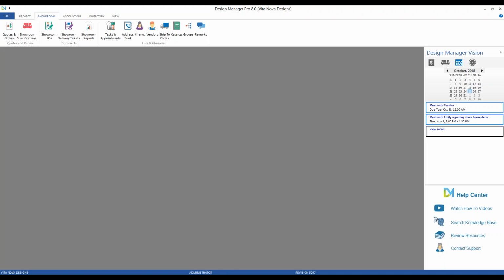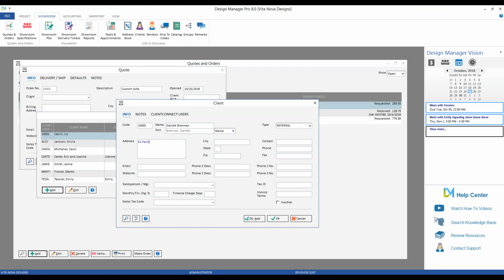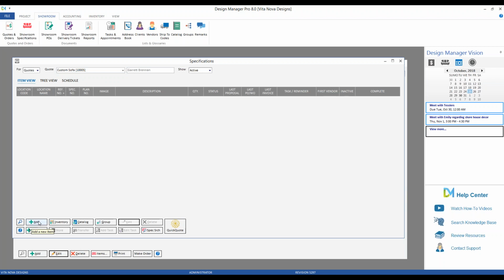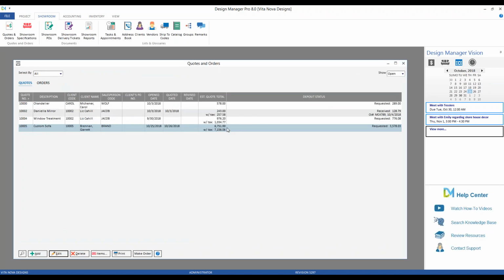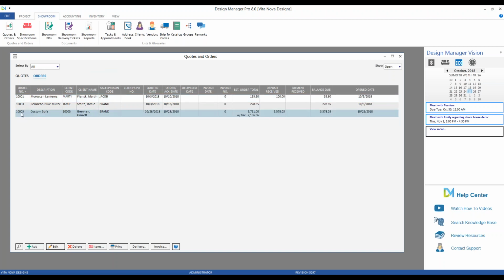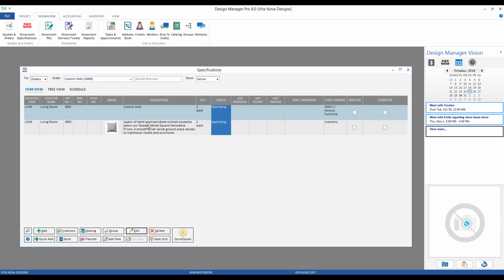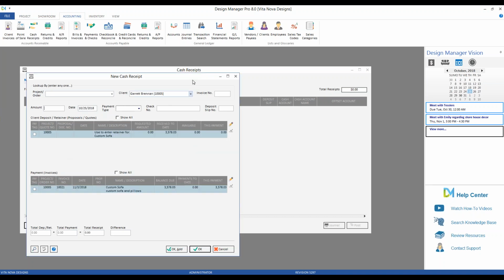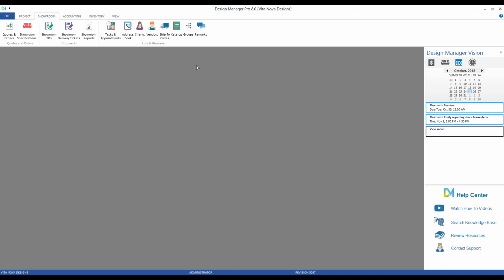Showroom Webinar - Pro Cloud Add-On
Learn how to use Design Manager's simple Showroom system. If you have walk-in, custom orders happening frequently this add-on to DM Pro can help you streamline your business. Good for current users and new users who are looking to purchase this add-on.